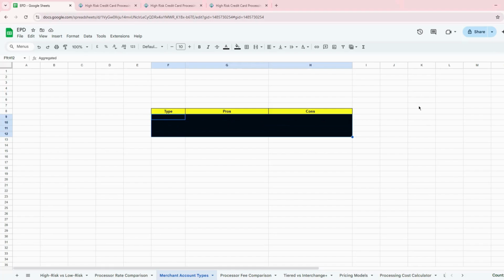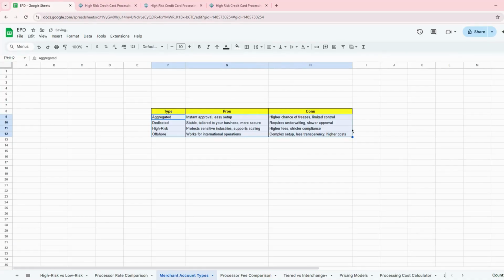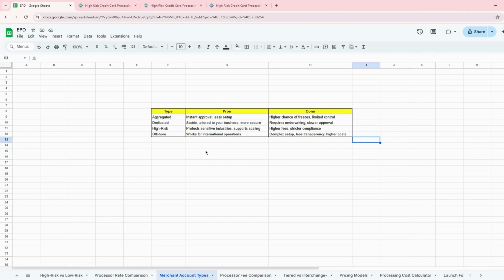How to Compare Risk Categories Before Choosing a Processor (Easy Merchant Guide)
Looking for how to compare risk categories before choosing a processor? This short tutorial explains exactly what each category means so you can pick the best payment processor for your business.

🚨 Choose the right type of merchant account from the start with Easy Pay Direct ➡️

In this video, you’ll learn how to compare risk categories before choosing a processor and why it’s such an important step. Payment processors classify businesses into different risk levels—high risk, medium risk, or low risk—based on chargebacks, industry type, and transaction history. Knowing where your business falls helps you avoid hidden fees and stricter terms. We’ll cover:

• The main differences between low, medium, and high risk categories
• How processors determine your business’s classification
• What fees, reserves, or restrictions apply to each level
• How to choose the right processor for your category

By comparing risk categories upfront, you can make smarter choices and avoid being surprised by costly terms. Watch now and learn how to choose with confidence in under 3 minutes!